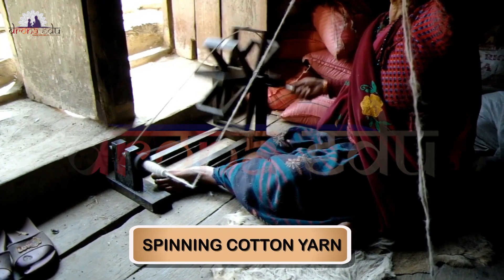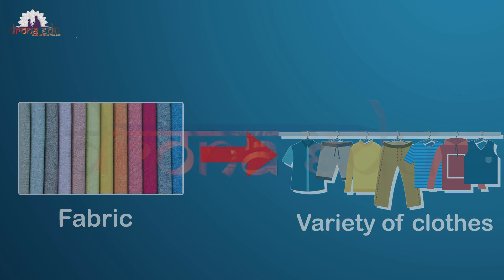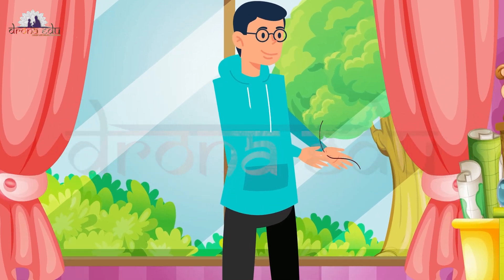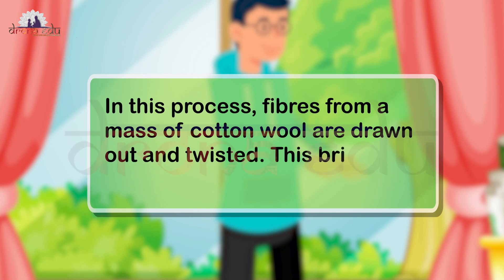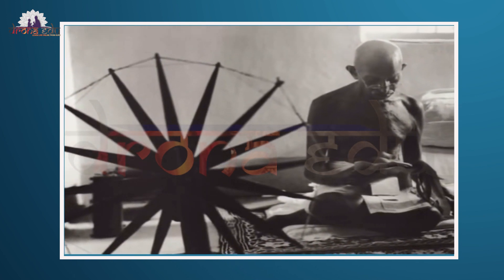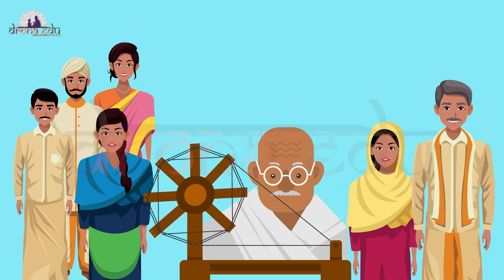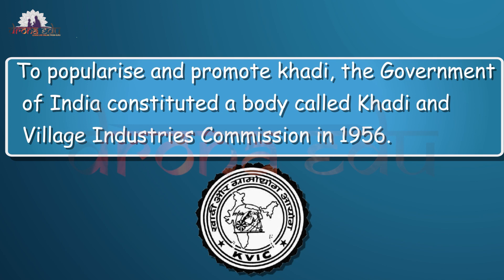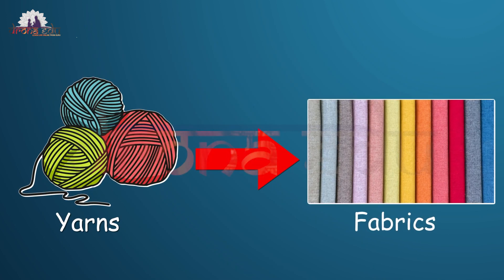FIBER TO FABRIC || 6TH STANDARD || SCIENCE || DRONA EDU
Standard: 6TH Standard
Subject:   Science
Medium: English medium
Chapter: FIBER TO FABRIC

Learn now.